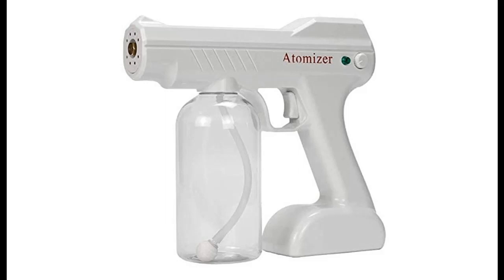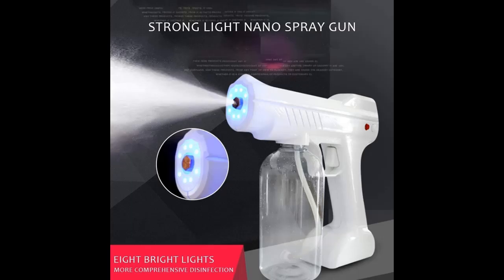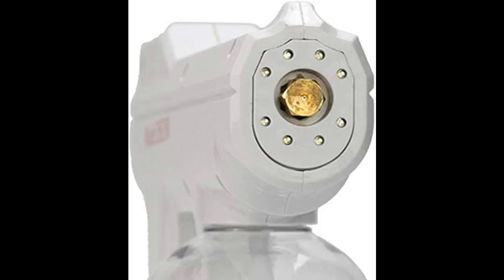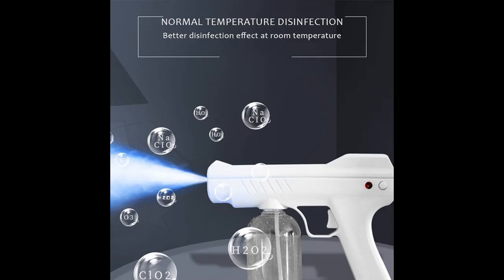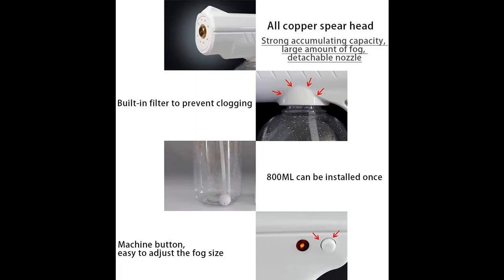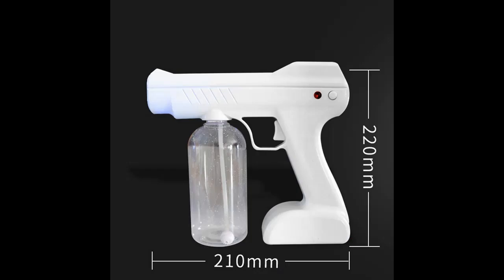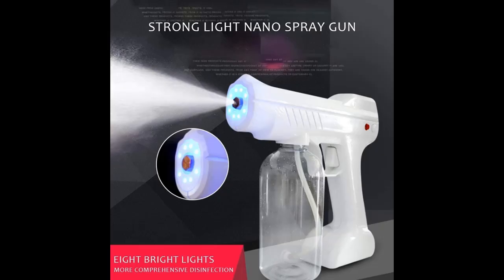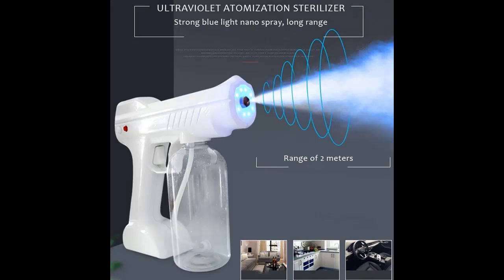One Legging it Around Steam Gun Spray, Handheld Rechargeable Nano Atomizer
"Highlight Features & Review" One Legging it Around Steam Gun Spray, Handheld Rechargeable Nano Atomizer, 27oz Large Capacity Portable ULV Sprayer Machine Adjustable Fogger for Home, Office, School, Garden or Salons by Video introduce the latest products youtube channel.

Why Choose One Legging it Around Steam Gun Spray？

Specification details/Price details/Full Reviews [RECOMMEND]

One Legging it Around Steam Gun Spray, Handheld Rechargeable Nano Atomizer, 27oz Large Capacity Portable ULV Sprayer Machine Adjustable Fogger for Home, Office, School, Garden or Salons